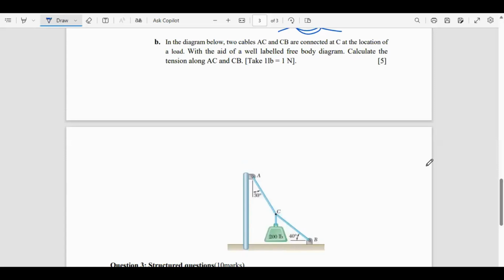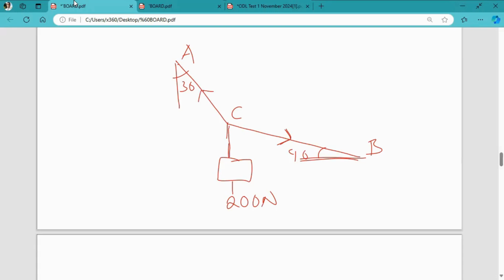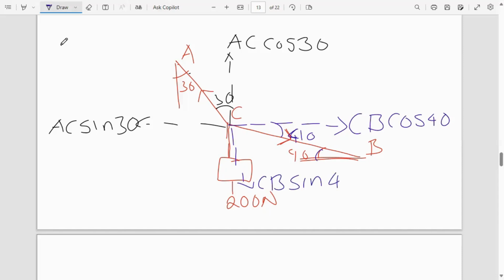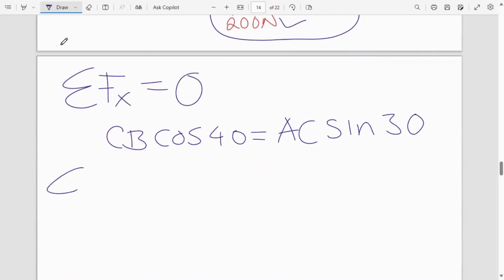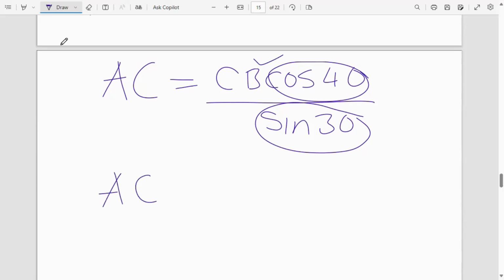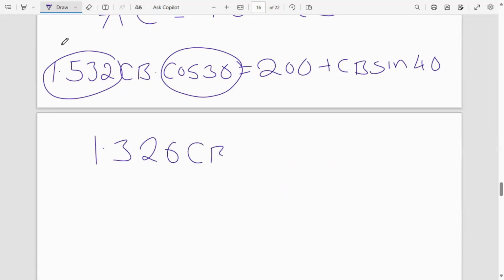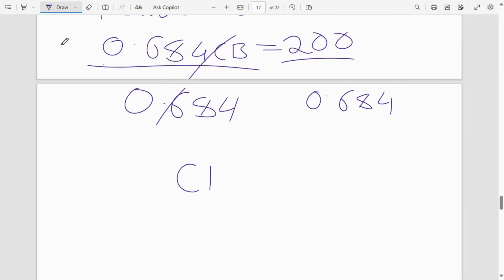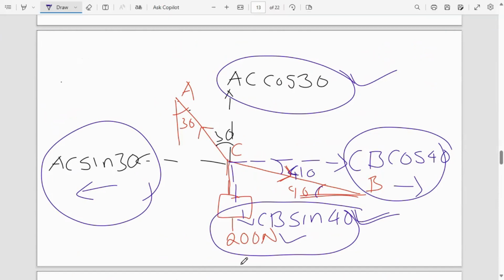. In the diagram below, two cables AC and CB are connected at C at the location of a load.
. In the diagram below, two cables AC and CB are connected at C at the location of
a load. With the aid of a well labelled free body diagram. Calculate the
tension along AC and CB. [Take 1lb = 1 N].